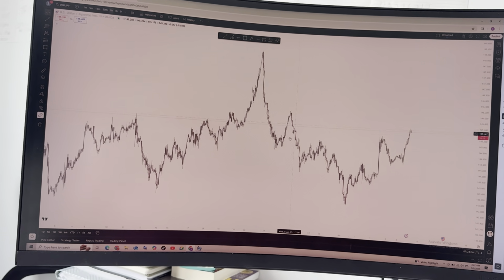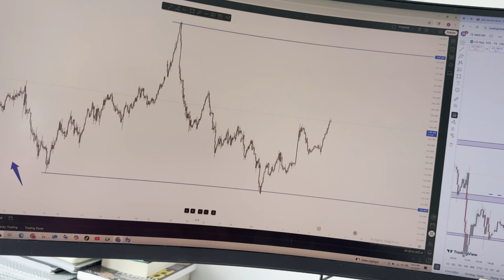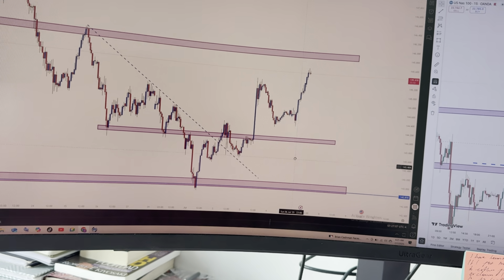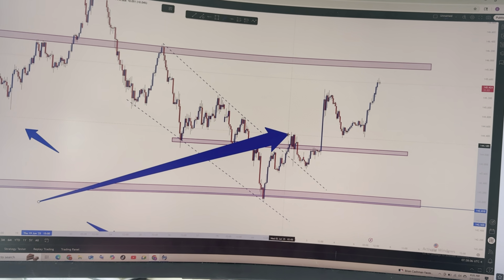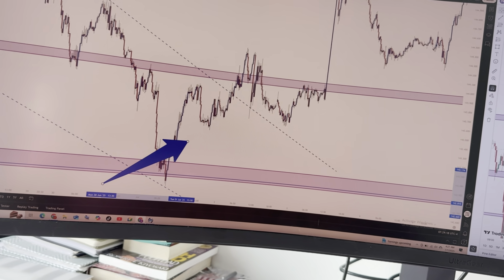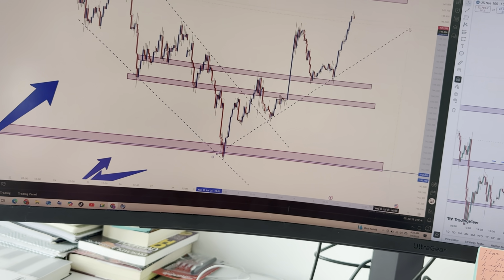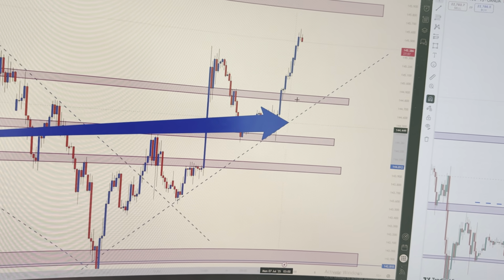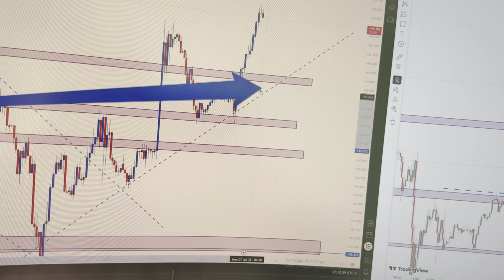Identifying high key levels, sniper entires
Trendlines, support and resistance